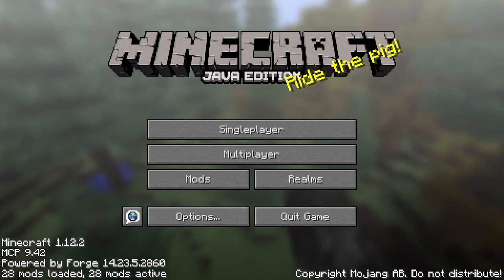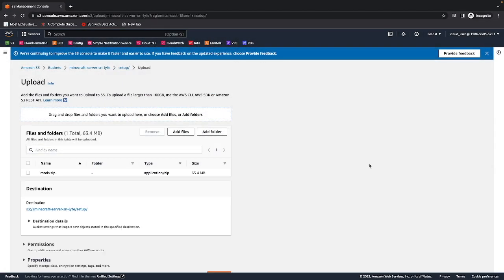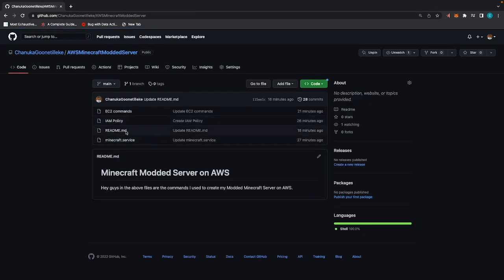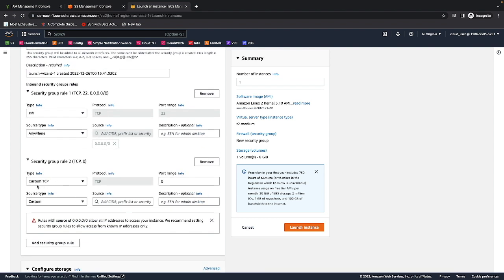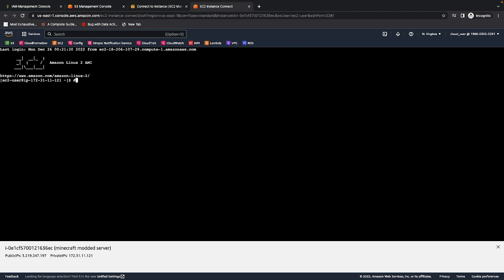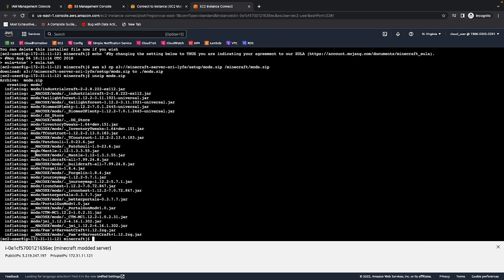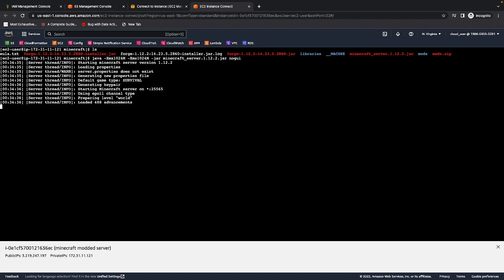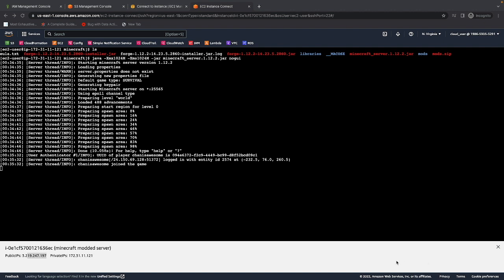How to Make a Modded Minecraft Server on AWS | Forge Server 1.12.2 [2023]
Hey folks, hope this helps someone. Let me know if you want me to keep making these types of videos. Big shout out to Anthony Brown for providing the template, the link to his article is below.

Timestamps
0:00 Setting up S3 Bucket
6:16 IAM policy
8:22 Create EC2 Instance
10:53 Configure EC2 Instance
19:21 Connect to Minecraft Server